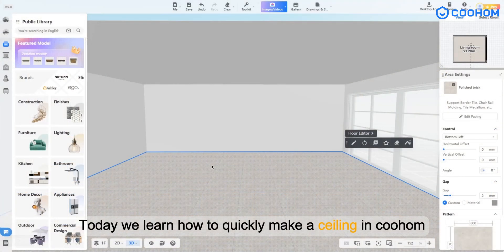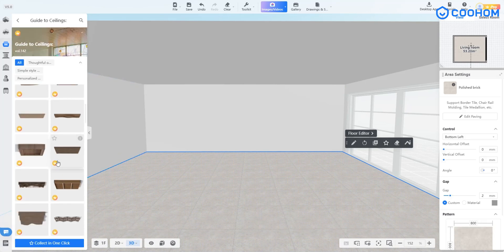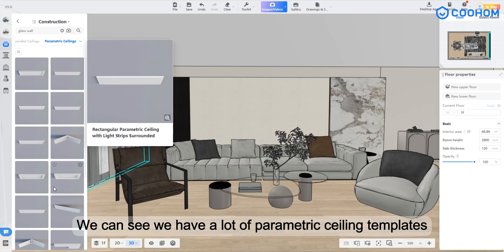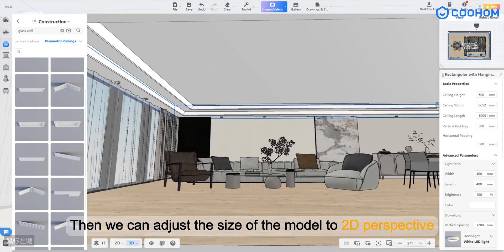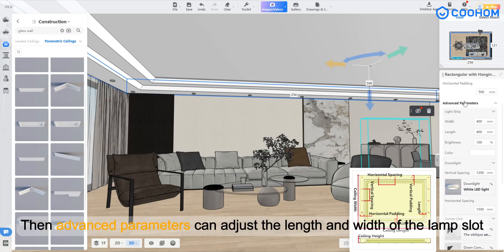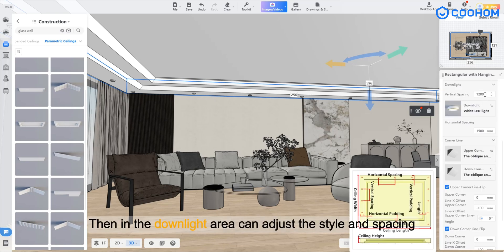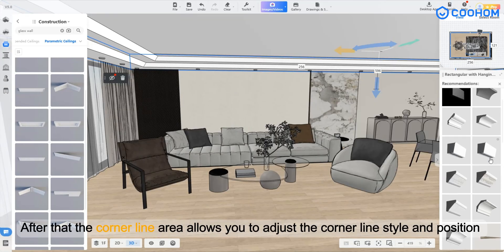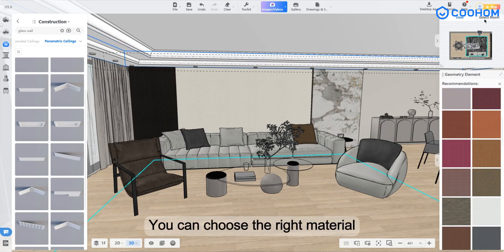Two ways to quickly make a ceiling in Coohom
💡【Tips&Tricks:Two ways to quickly make a ceiling in Coohom】
Account【PRO】